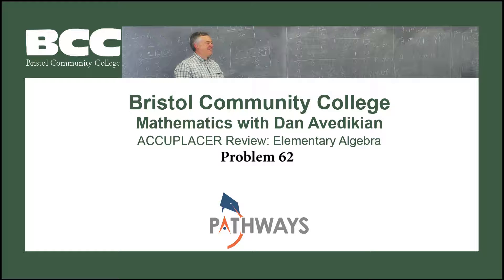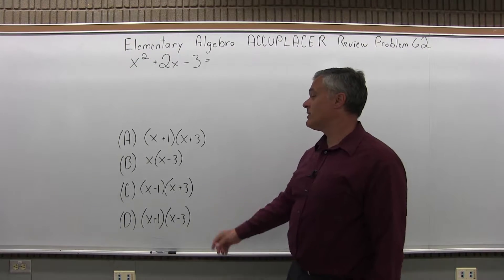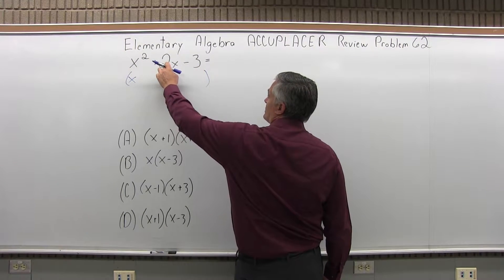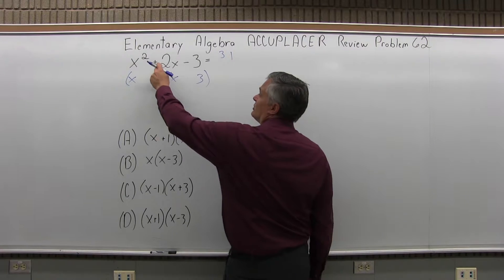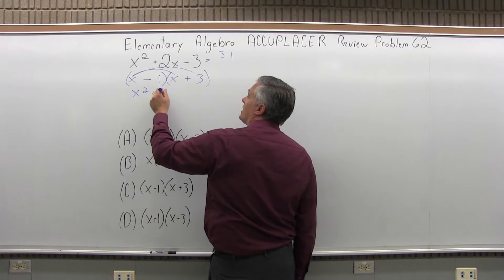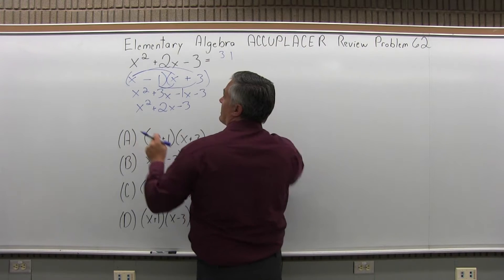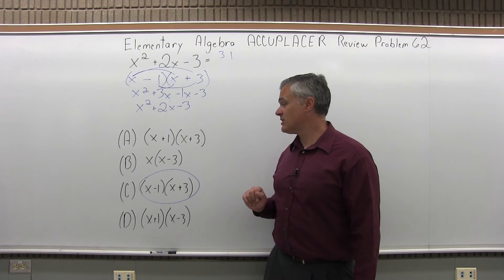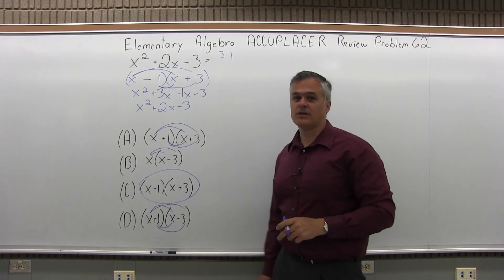ACCUPLACER Review: Elementary Algebra Problem 62 - Mathematics with Dan Avedikian